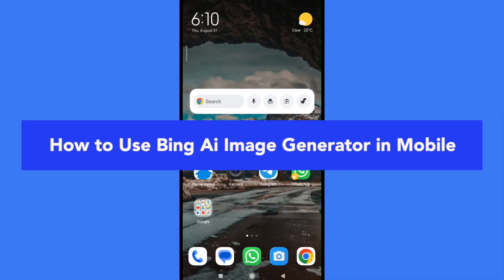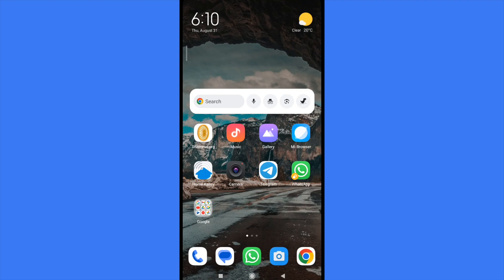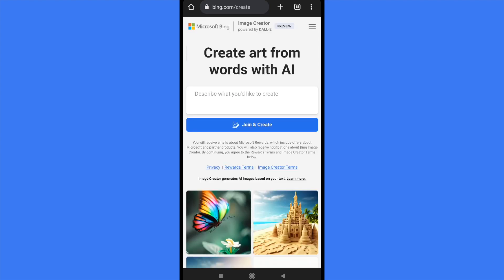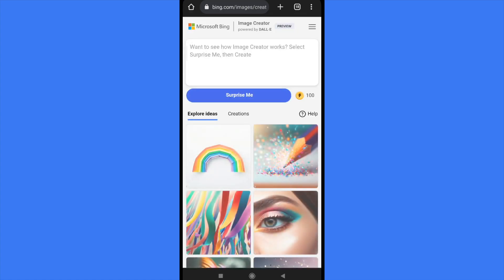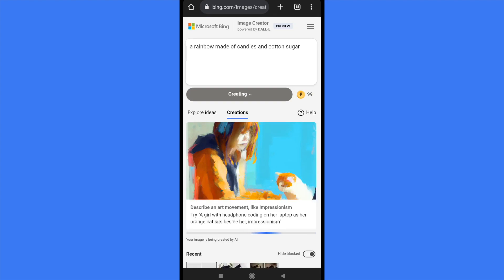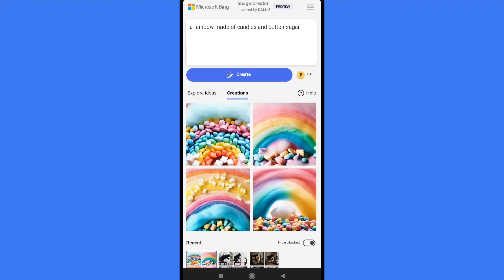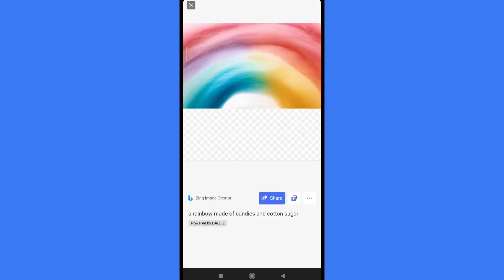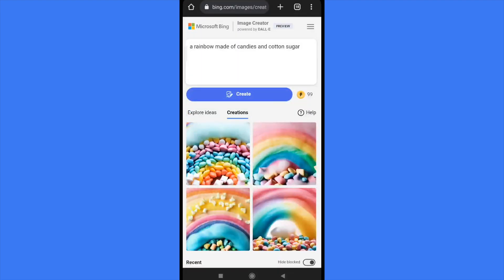How to Use Bing Ai Image Generator in Mobile Phone - 2026 Easy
How to Use Bing Ai Image Generator in Mobile Phone / use bing ai app / use bing ai on android / bing ai image creator